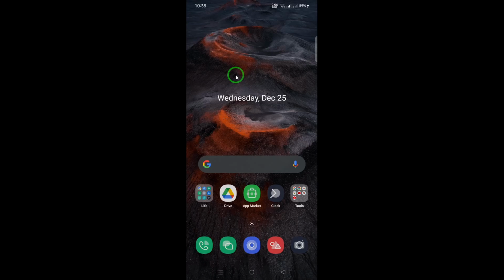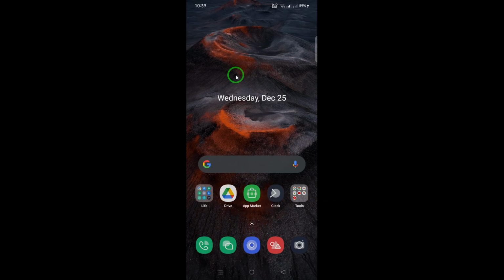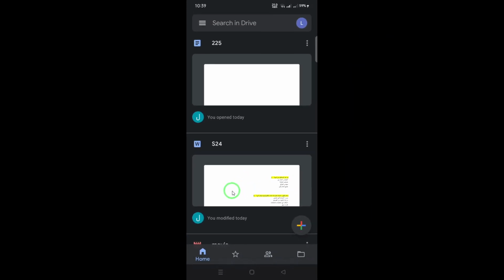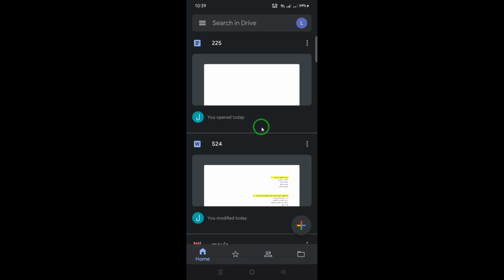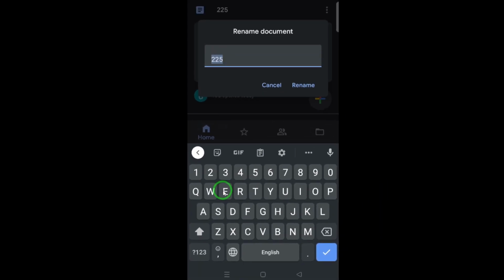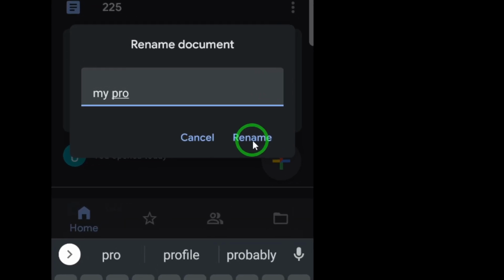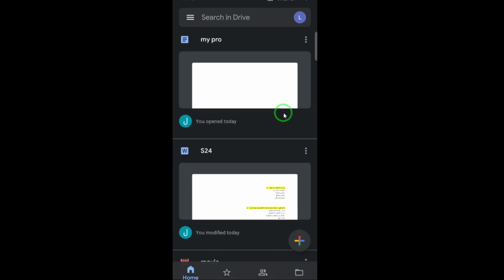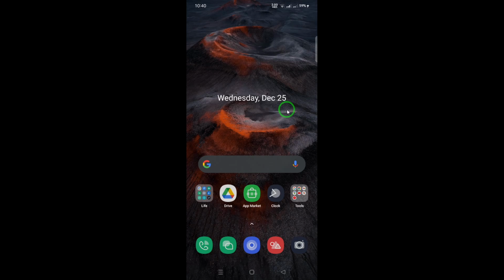How To Rename A Form In Google Drive (Updated)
Learn how to rename a form in Google Drive with this easy step-by-step guide. This updated tutorial will help you quickly change the name of your forms, making organization a breeze.

1. Open Google Drive app.

2. Find the form you want, click on the three dots next to it.

3. Click Rename, change the name.

4. Click Rename.